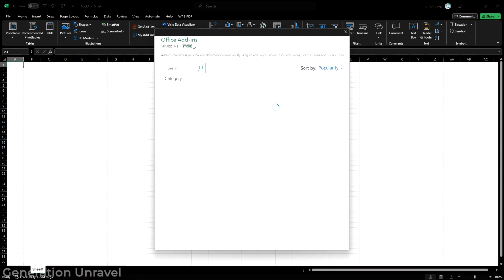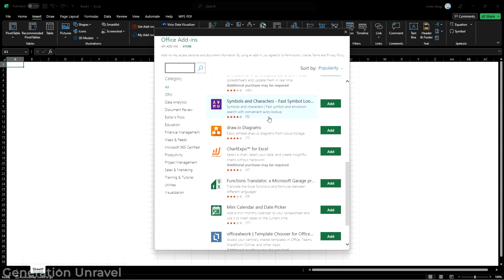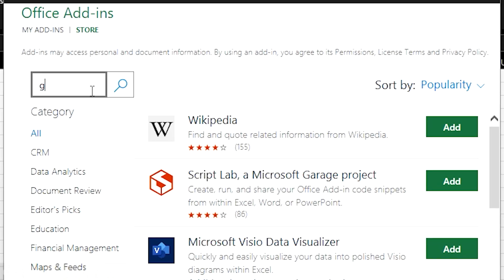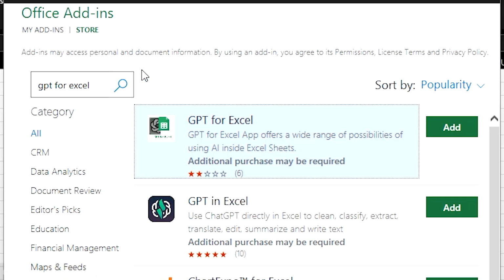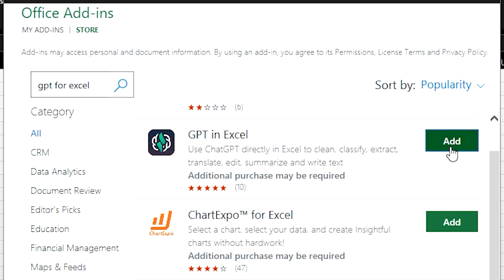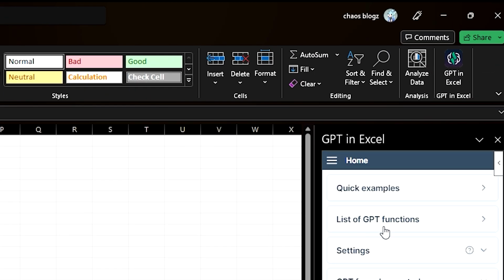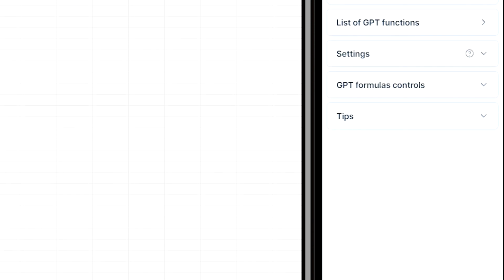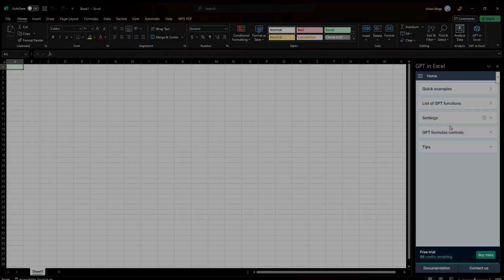How to have ChatGPT on Excel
How to have ChatGPT on Excel, in order to have a powerful addition to your sheets and analysis. Work smarter not harder!